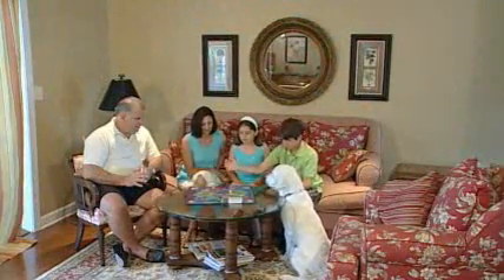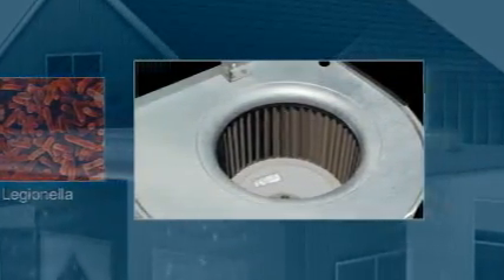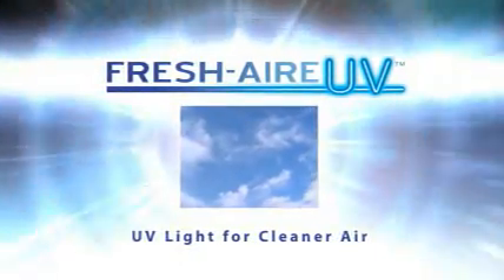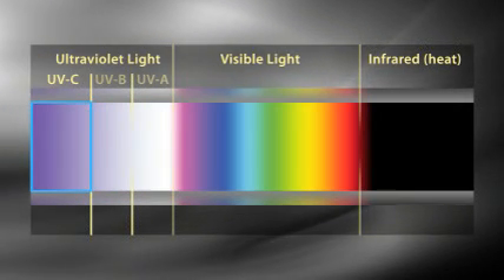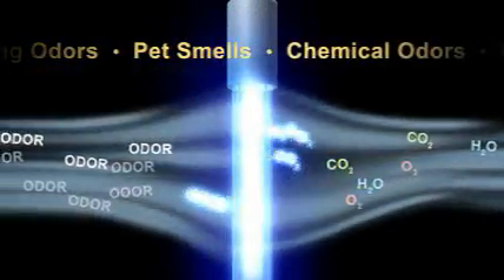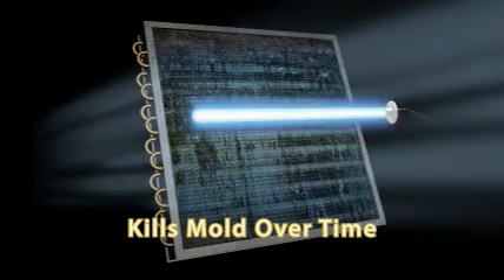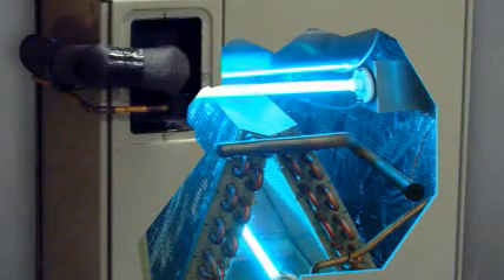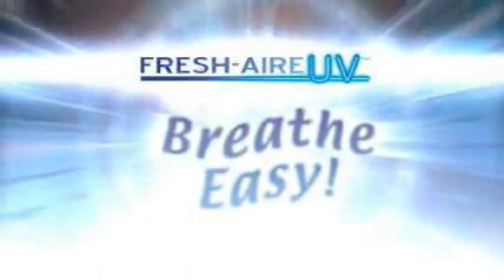UV Light Products HVAC Systems Environmental Decontamination Technologies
the solution to H1N1